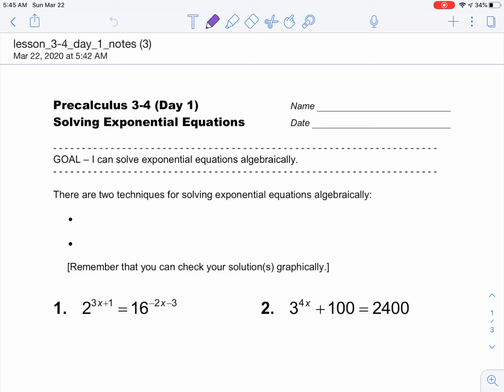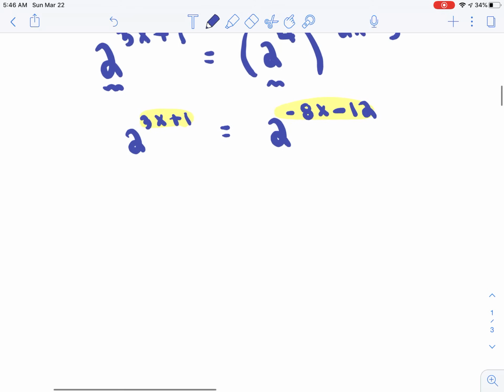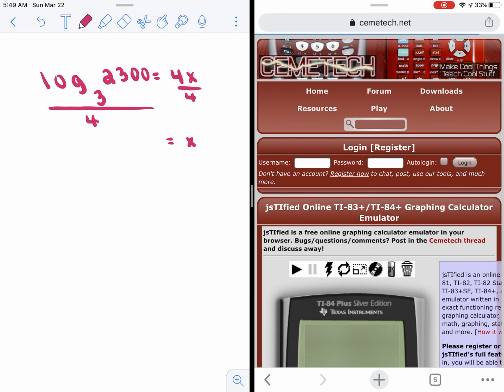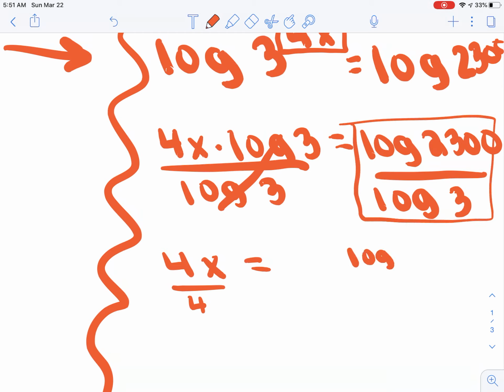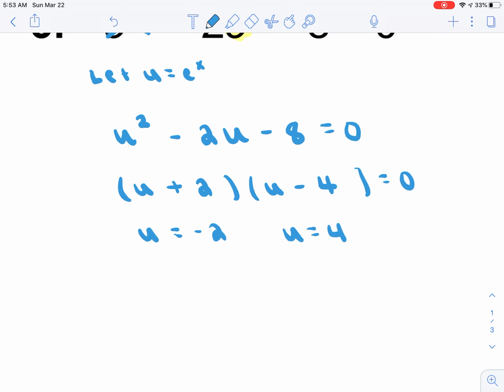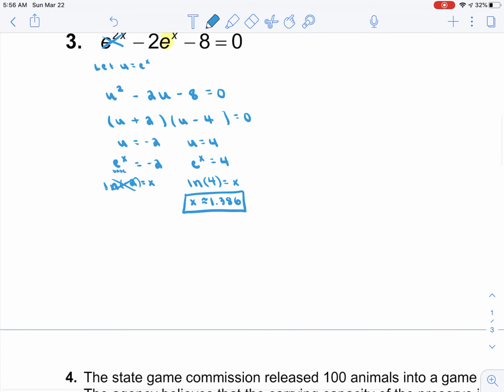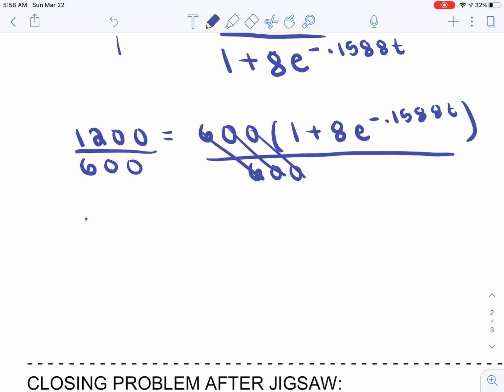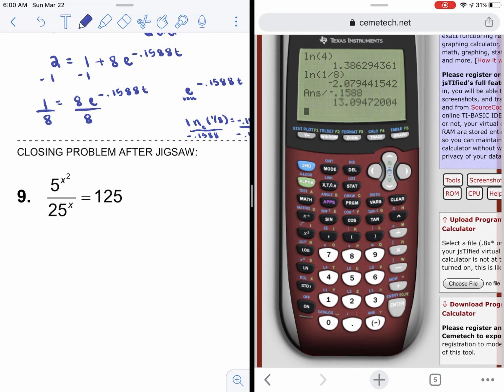March 22, 2020